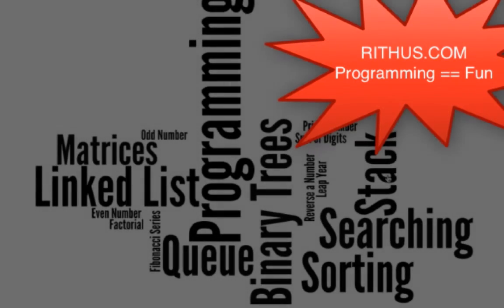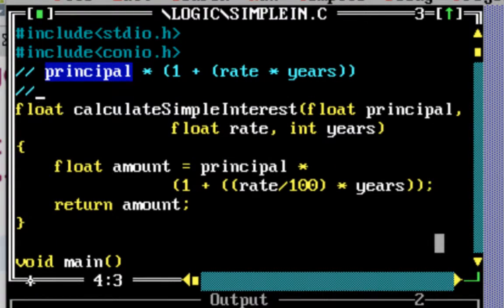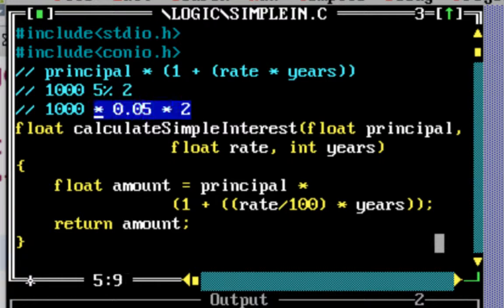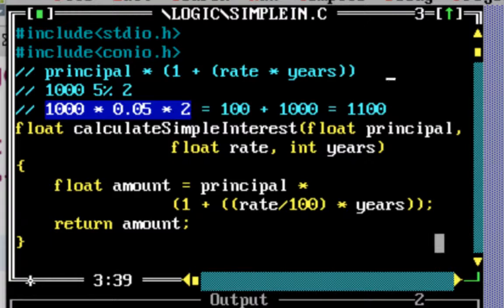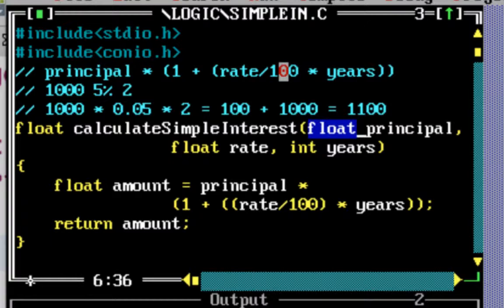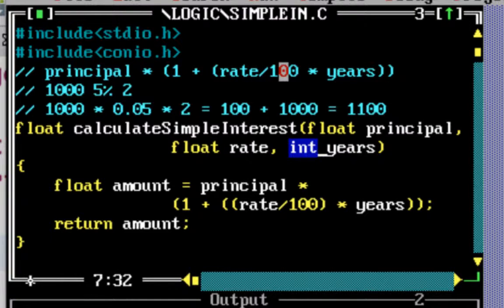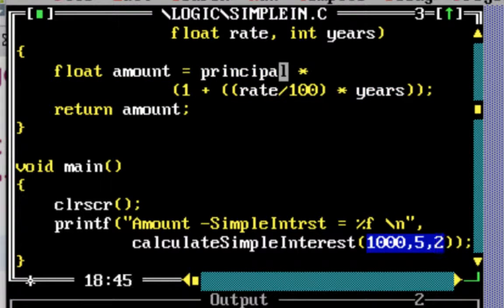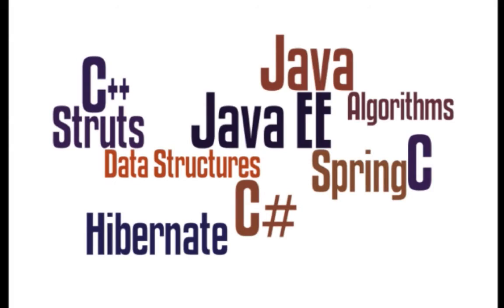Programming Tutorial for Beginners 5 - Simple Interest calculation program in C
Watch our Most Watched Videos

Learn from our Amazing Catalog

Simple Interest calculation program in C

for more.
Programming Logic 1 - Assignment, Variables and Memory Programming
Logic 2 - Even or Odd Program Programming Logic 3 - Leap Year Program
Programming Logic 4 - Celsius to Fahrenheit Programming Logic 5 -
Simple Interest Programming Logic 6 - Compound Interest Programming
Logic 7 - Multiplication Table Programming Logic 8 - Sum of First N
Numbers Programming Logic 9 - Sum of First N Even and Odd Numbers Tutorial for beginners with examples, Interview Questions and Concepts. Udemy